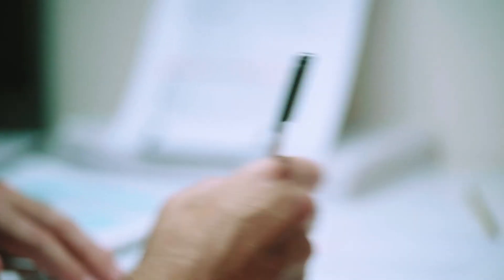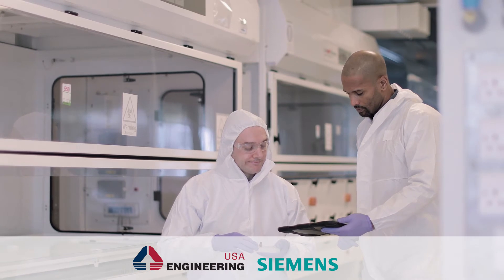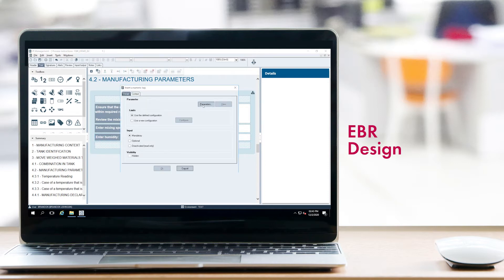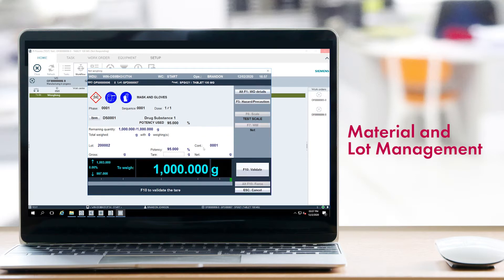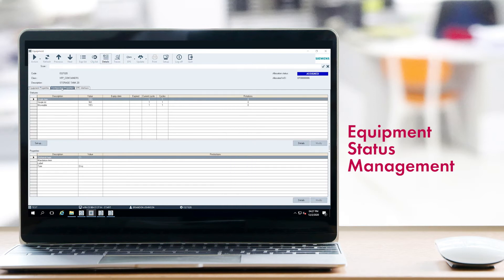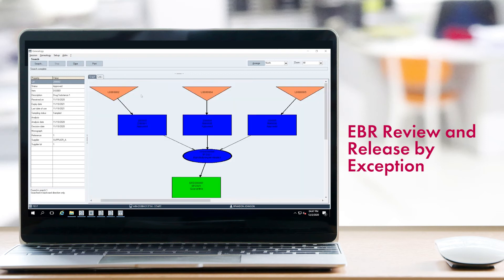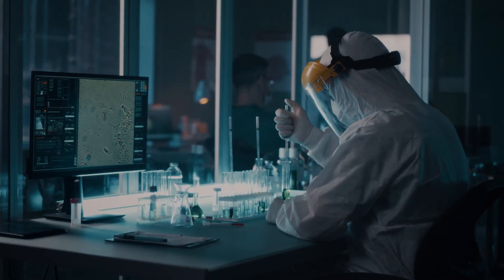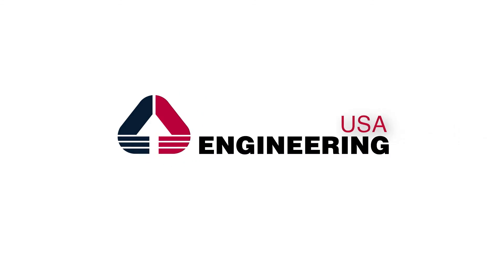Electronic Batch Records for Paperless Pharmaceutical Manufacturing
The transition from paper-based to electronic can be challenging when it comes to manufacturing. Employee pushback, system validation, and incomplete or inadequate identification of requirements can put your systems and processes at a higher risk of failure. But the benefits offered by Siemens Opcenter Execution Pharma and Electronic Batch Records for the modern life science business are real, significant and too compelling to ignore. When properly implemented and integrated with MES and ERP systems, Electronic Batch Recording can help you achieve efficiency, profitability and a competitive edge against all others. to learn more.